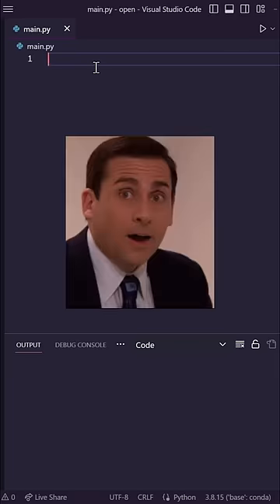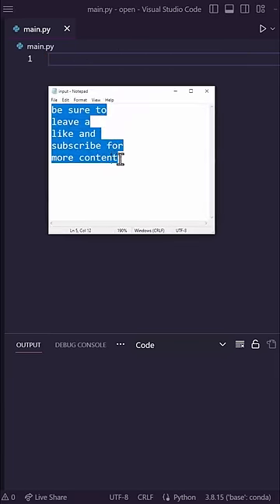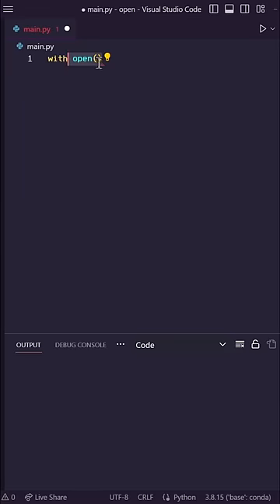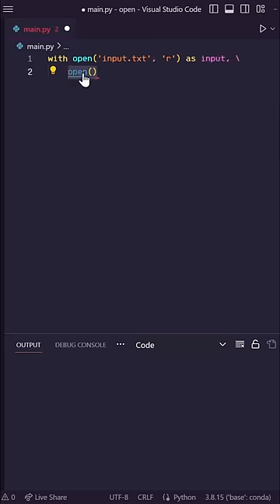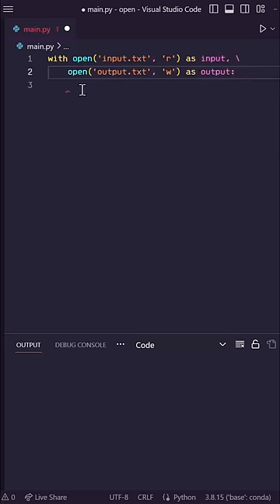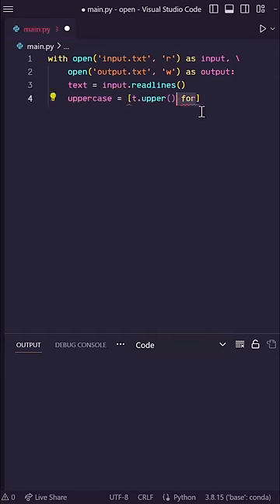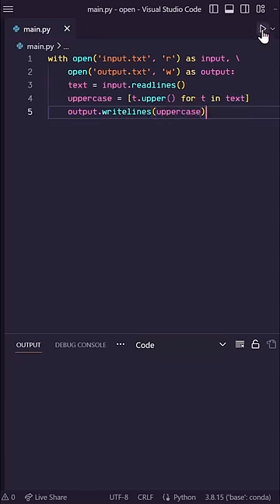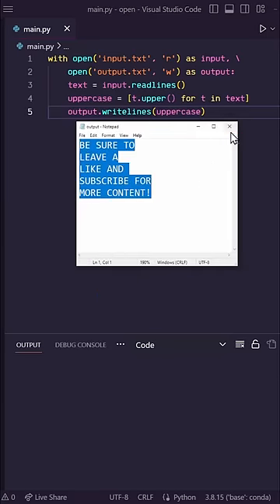USEFUL Python File Trick!!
In this video, I show how you can open multiple files within a context manager in Python.

a night full of you by ikkun (ex. Barradeen)